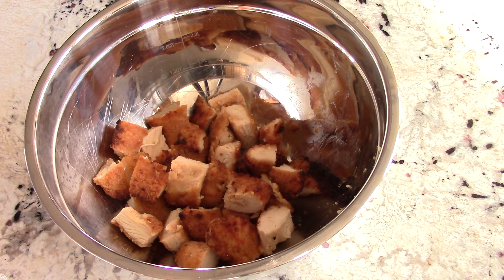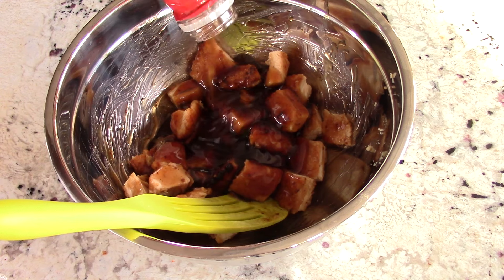Easy Aldi Red Bag Panda Express Orange Chicken 6.8qt Dreo Air Fryer Pro Max simple recipes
Panda Express Orange Chicken
Dreo Air Fryer Pro Max
Panda Express Orange Sauce
Silicone Spurtle set
rice cooker